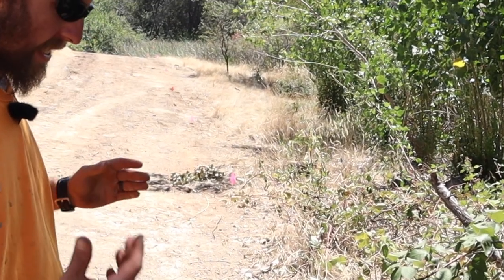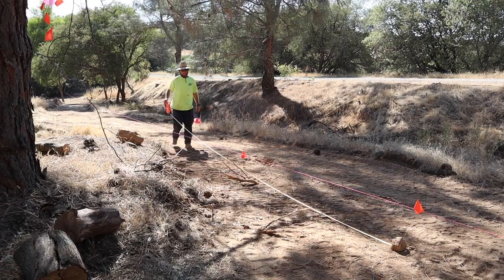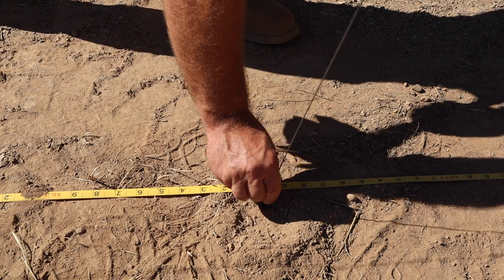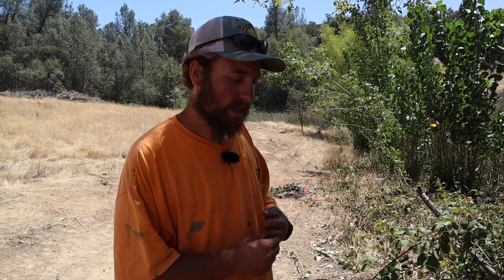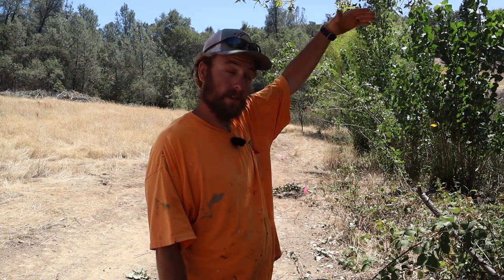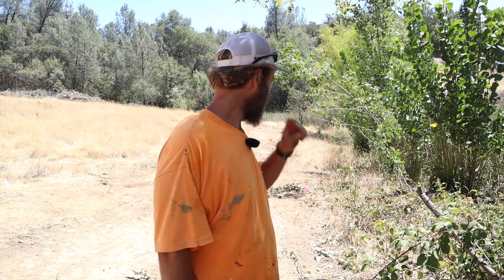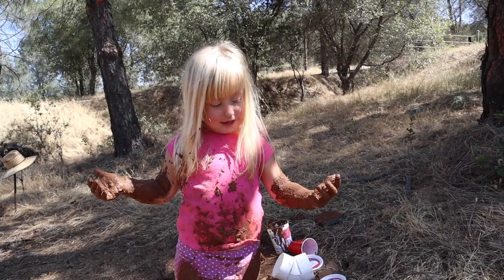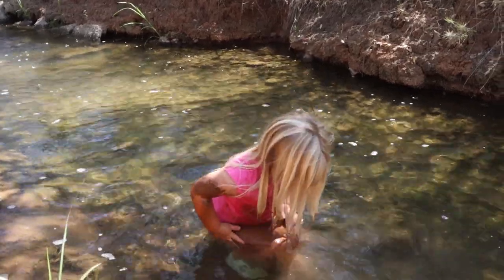TRY this TIP Before you auger your fence posts | Building Our Homestead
Quick tip to make laying out your fencing project easer.

Supplies I used👇

STRING LINE 500 FEET
MARKING FLAGS 100 COUNT PINK

SOCAL MEDIA
JoeSimple.com